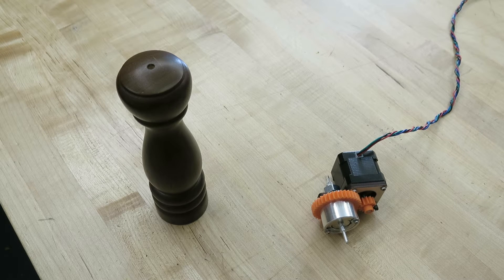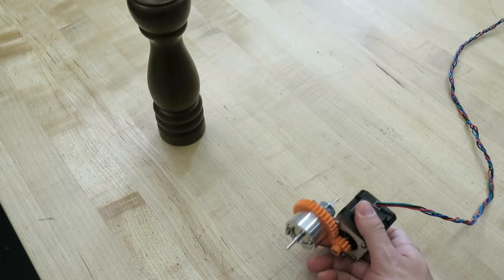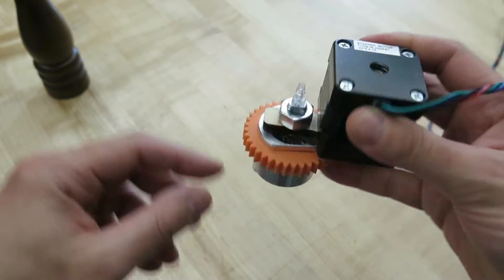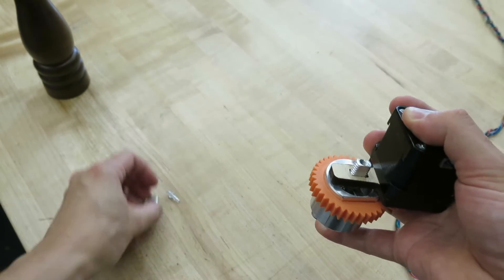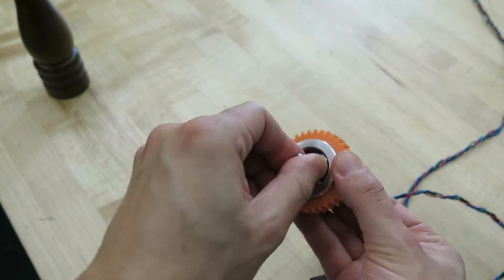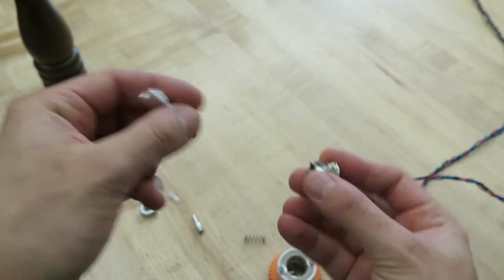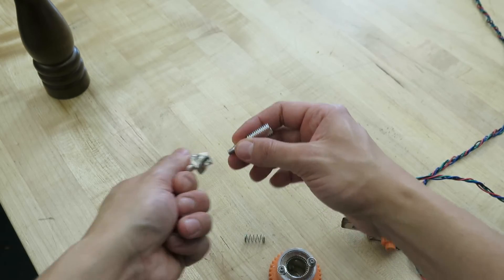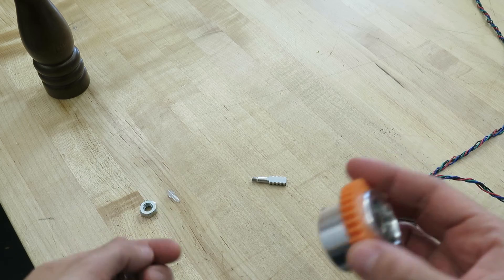Powder and paste extruder idea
W#30. In this week’s 3d food printing adventure we introduce an all extruder concept that is still in the drawer for more tests to come, any suggestions on how to use it? Contact